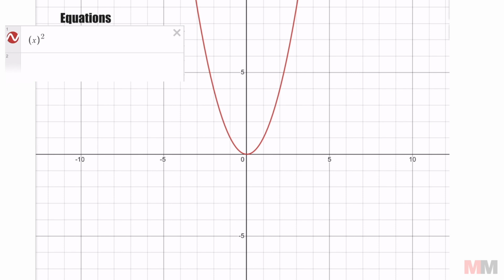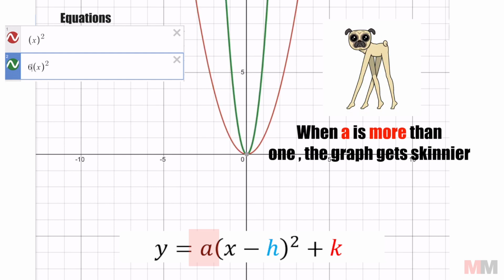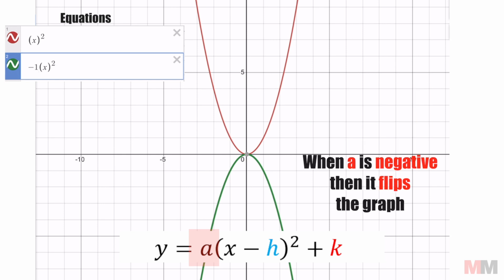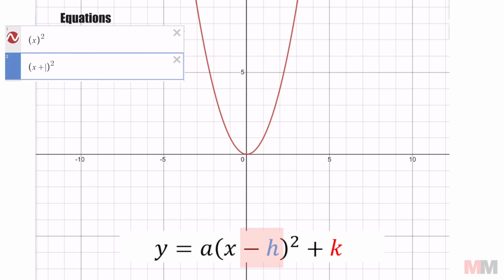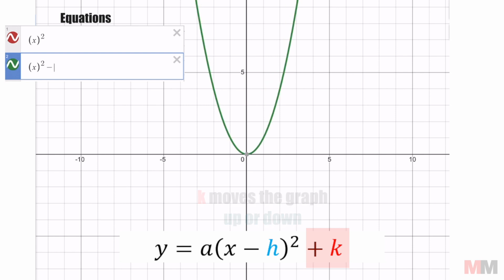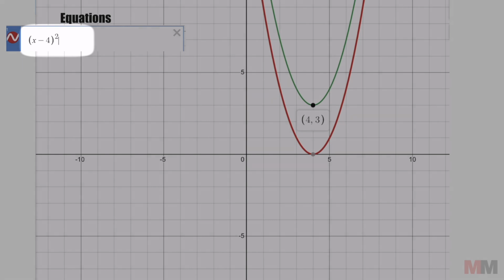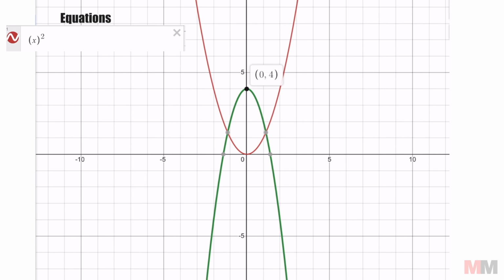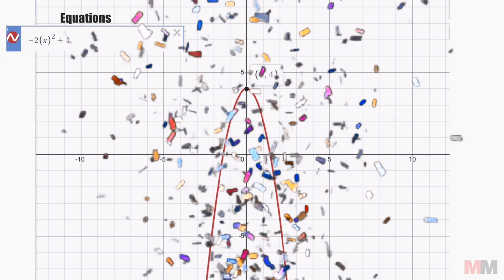Vertex Form of Quadratic Equations Functions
Video that will explain transformations of quadratic equations.  Please remember the vertex form.

0:00 a  Controls the stretch
1:24 h  Controls the left and right movement
2:01 k Controls the up or down movement
2:24 Try it on your own